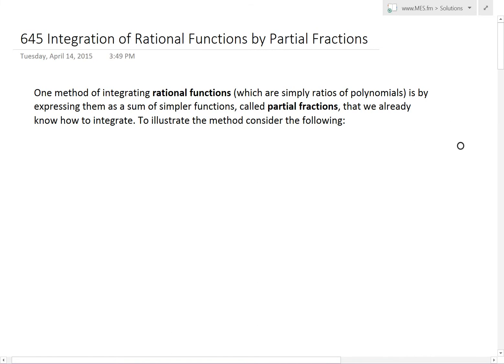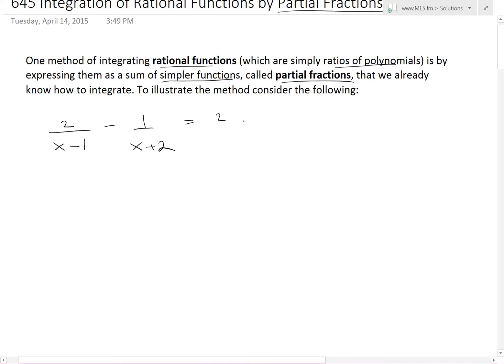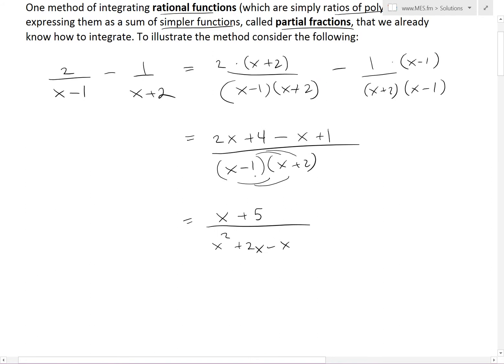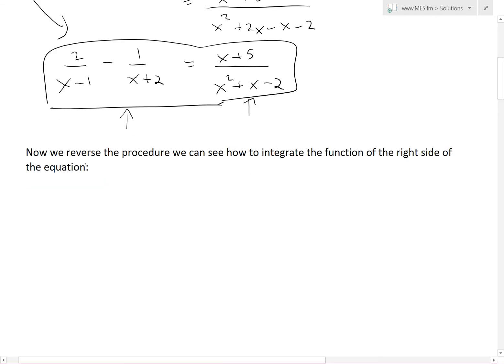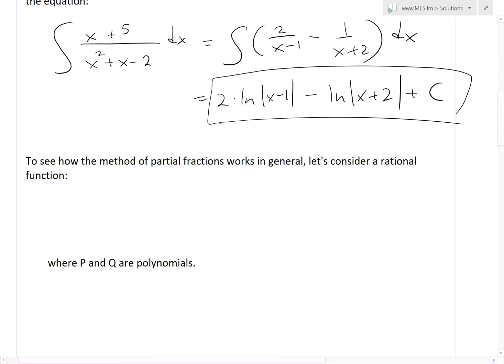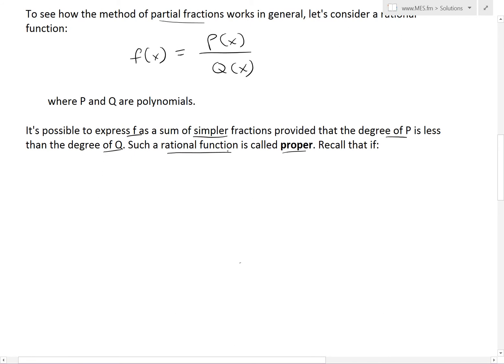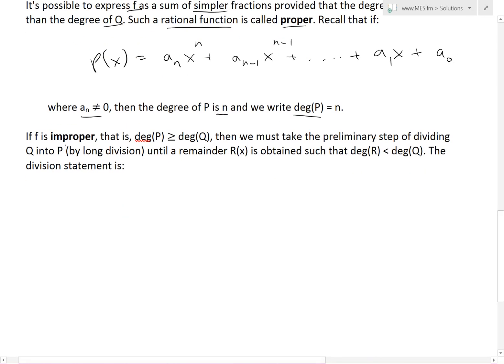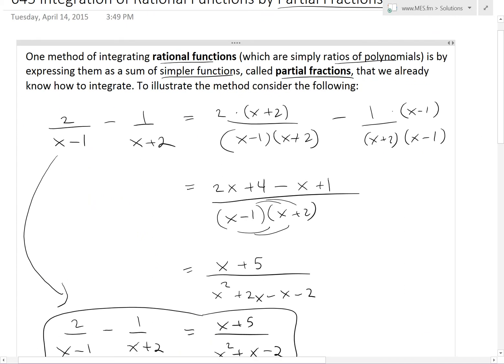Integration by Partial Fractions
In this video I go over an introduction on the method of partial fractions for integrating rational functions. Basically rational functions can be simplified by breaking them down to partial fractions using partial fraction decomposition which in turn greatly simplify the integration process.